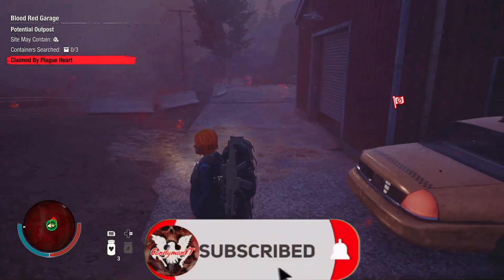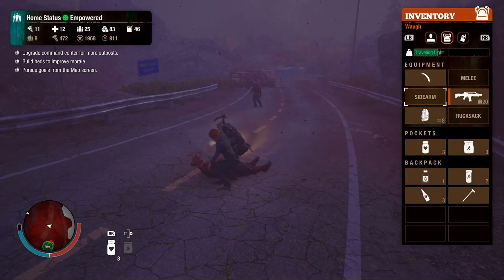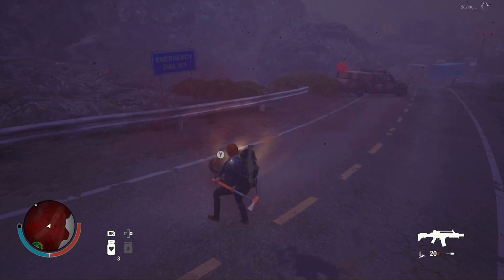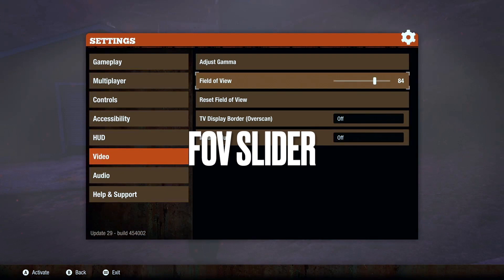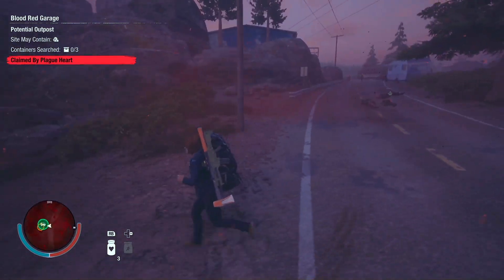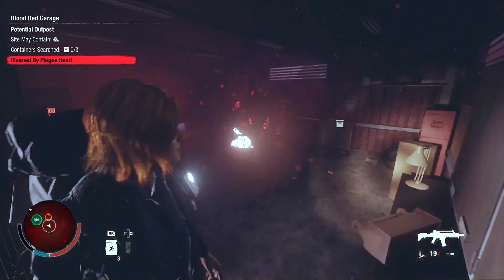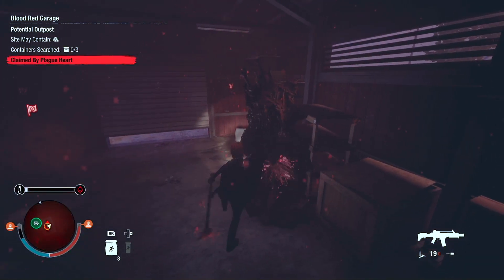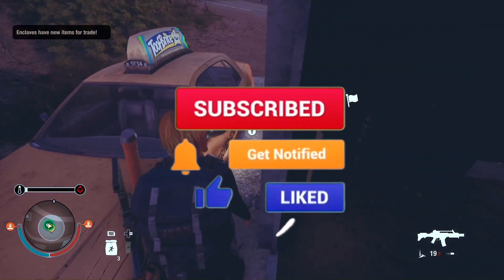UPDATE 29 | State of Decay 2 (Juggernaut Edition) | Patch Notes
Learn all about the newest update (Update 29) in today's State of Decay 2 Patch Notes video on Xbox Series S!!

This another video in the State of Decay 2 | Updates series. UPDATE 29 | State of Decay 2 (Juggernaut Edition) | Patch Notes shows Xbox Series S gameplay with commentary by the Candyman. This Patch Notes video is in the Custom Zone difficulty on the Trumbull Valley map.

This State of Decay 2 video contains nightmare zone gameplay, state of decay 2 gameplay, juggernaut edition, nightmare zone, lets play, sod2 and state of decay 2 juggernaut edition gameplay.

XBOX 🎮: CandymanYT7430